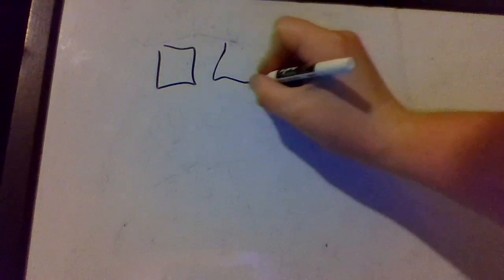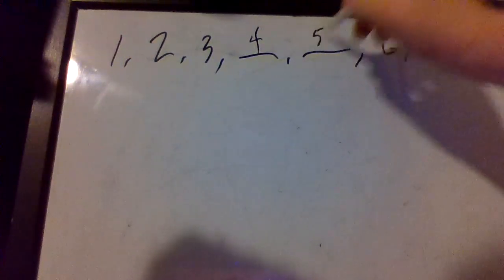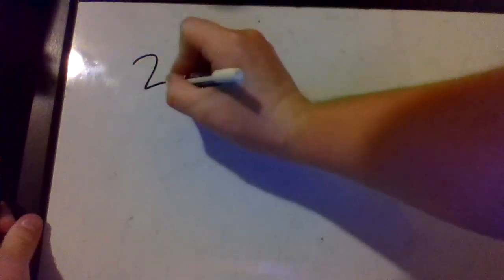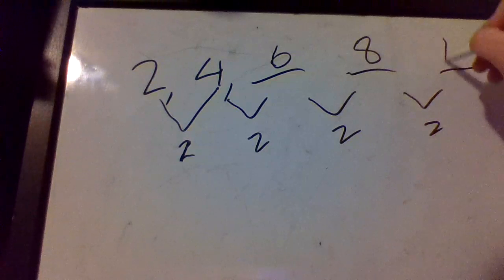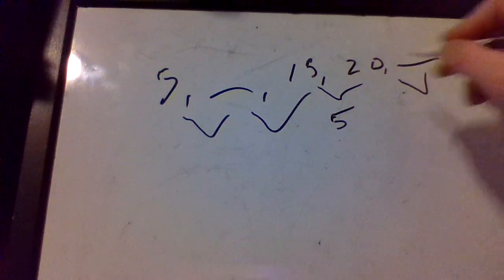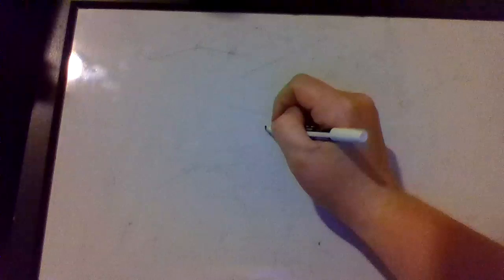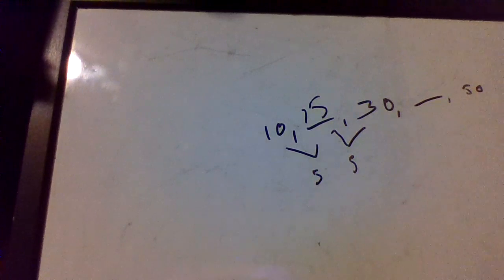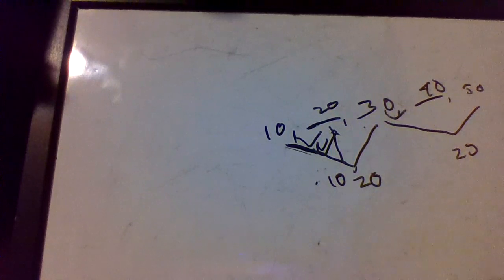Number Sequence Part 1